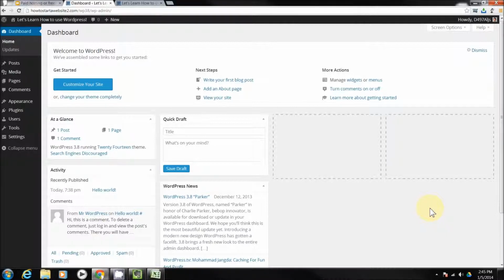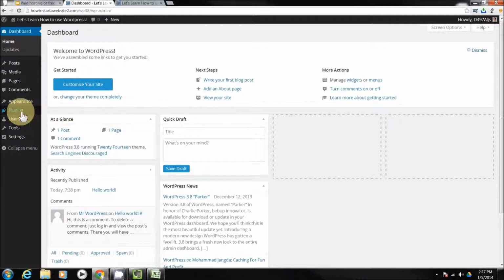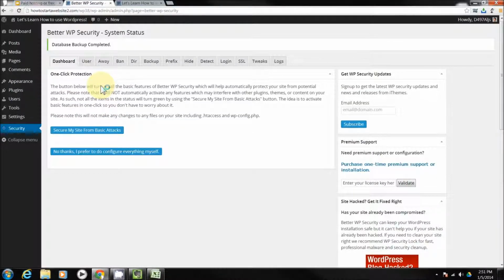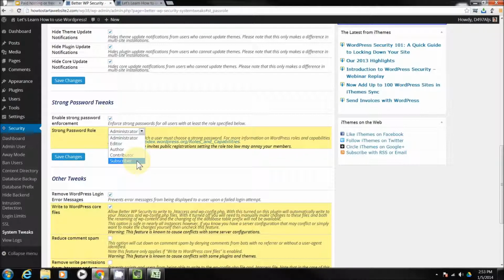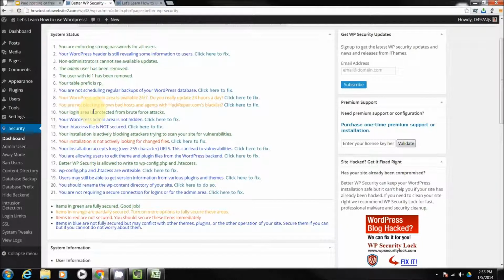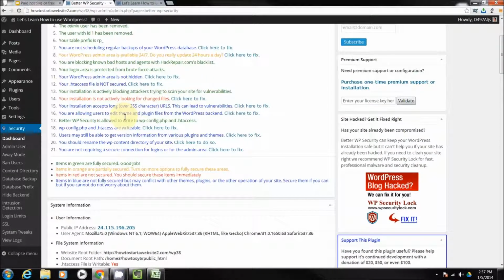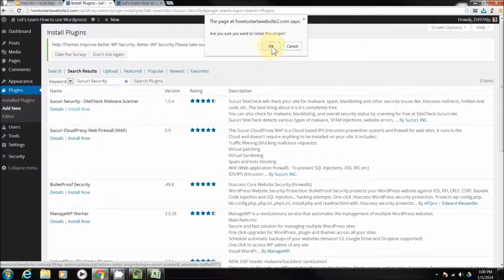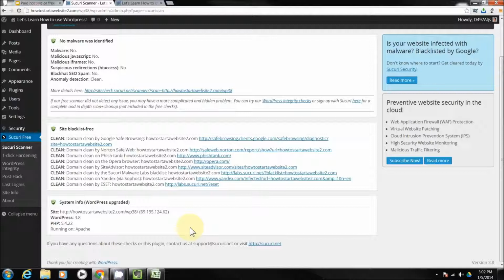How to secure Wordpress using plugins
is where you can find the blog article that goes with this video. In this session, we take a brief tour of the wordpress dashboard, load a security plugin and a malware scanner plugin to make our wordpress website secure.